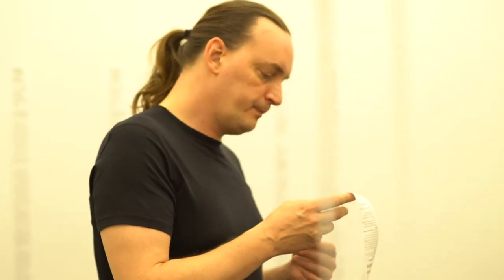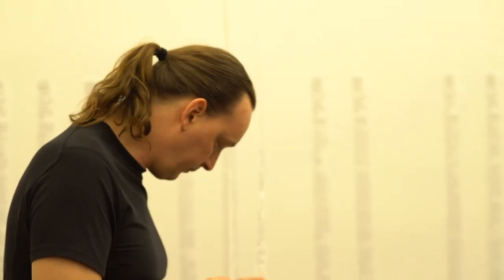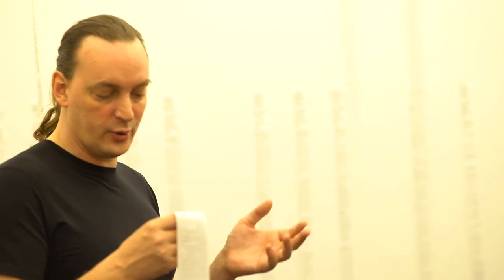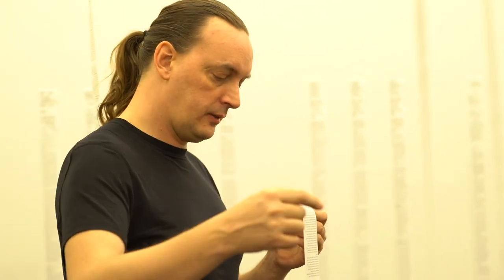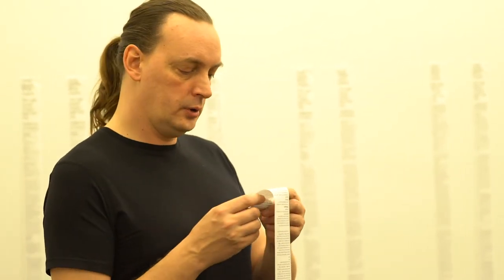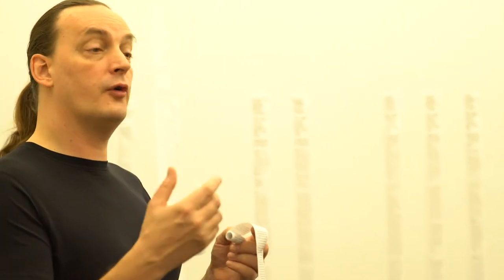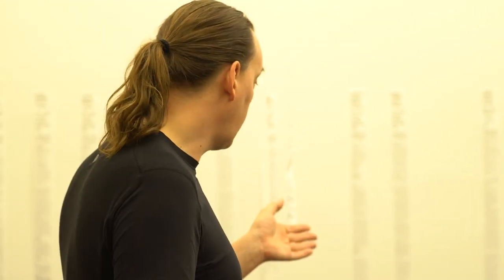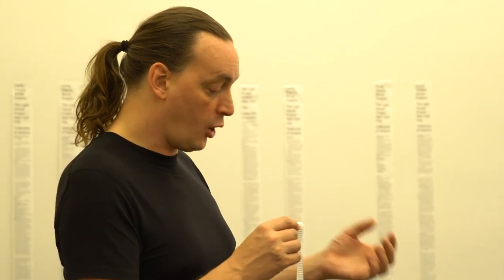Collection of Dreams | Dechen Karl Thurman | A Night of Philosophy and Ideas 2018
Dechen Karl Thurman's "Collection of Dreams" talk at A Night of Philosophy and Ideas, the all-night festival of philosophical debate, performances, screenings, readings, and music co-presented by the Cultural Services of the French Embassy and Brooklyn Public Library. The event took place from January 27, 2018 at 7pm to January 28, 2018 at 7am.

To learn more about events like this one, follow the Cultural Services on social media.

2018 Night of Philosophy & Ideas is co-presented by Brooklyn Public Library and the Cultural Services of the French Embassy. The program is made possible with support from the Stavros Niarchos Foundation, Nespresso, The Onassis Cultural Center New York, the Florence Gould Foundation, the Institut français, FACE Foundation, Whole Foods Market 365, Hilail Gildin Trust, Humanities New York, NewYork-Presbyterian Brooklyn Methodist Hospital, Philosophy Department at Columbia University, Sixpoint Brewery, Hampton Inn, the Polish Cultural Institute New York, Alliance Program, and event partners National Sawdust, Samsung, and The New York Times. WNYC is a media partner of the 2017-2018 BPL Presents Season.

Additional support is provided by Archer Roose, Colson Patisserie, Pommery, Albertine, Bogota Latin Bistro, Four & Twenty Blackbirds, Sud de France Développement, Moulin de Gassac and Côté Mas. Visual identity created by La Rêveuse.